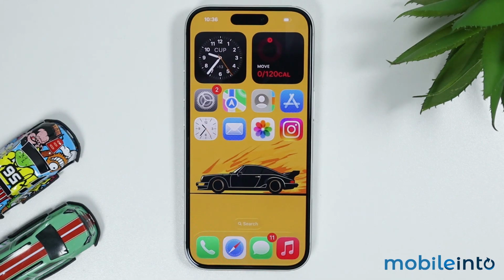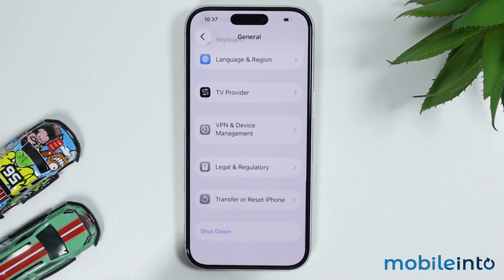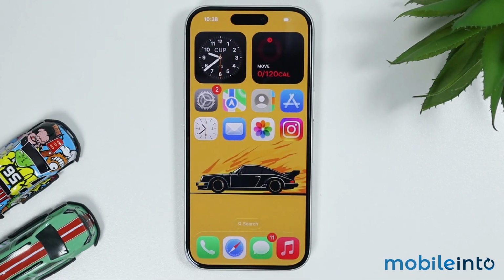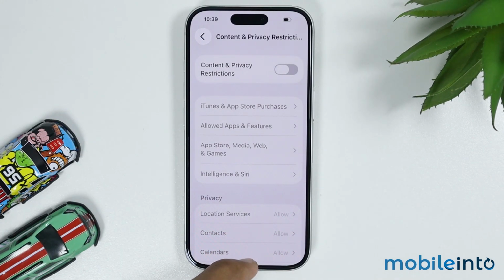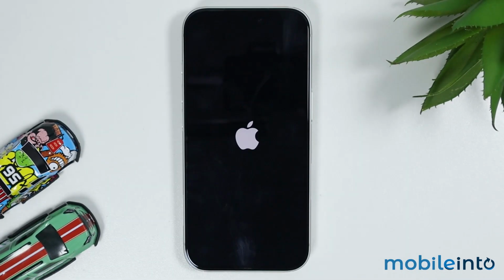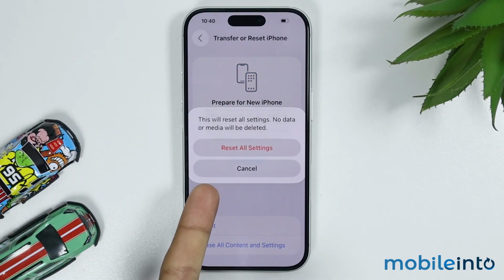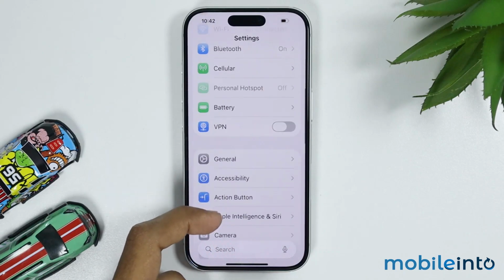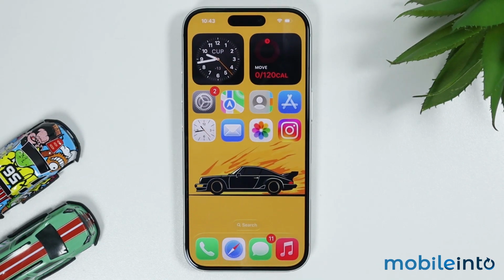[iOS 26] Fix Bluetooth Devices Not Showing on iPhone - Can't Find Bluetooth Devices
In this video, we will learn how to fix iphone cannot find bluetooth devices. If you want fix bluetooth not showing, connecting and can't finding issue on iPhone, follow these steps.